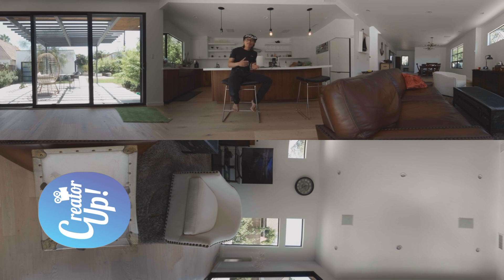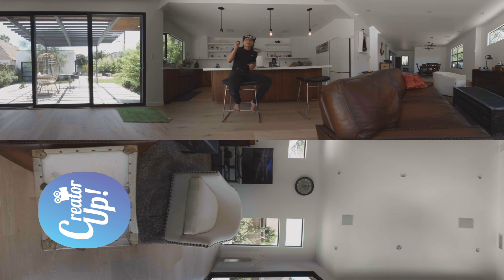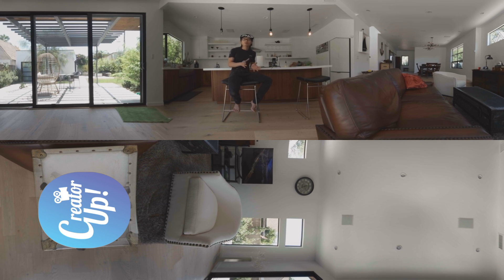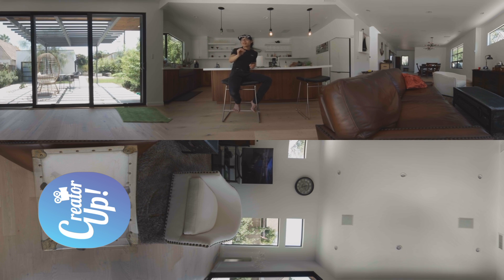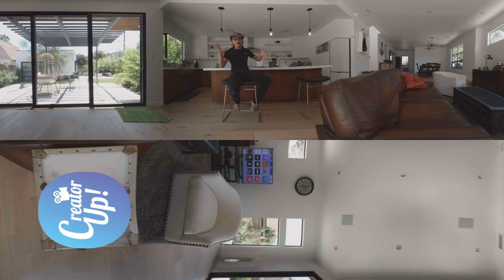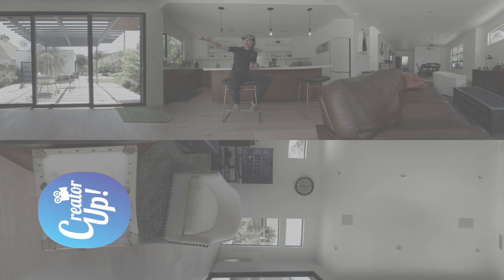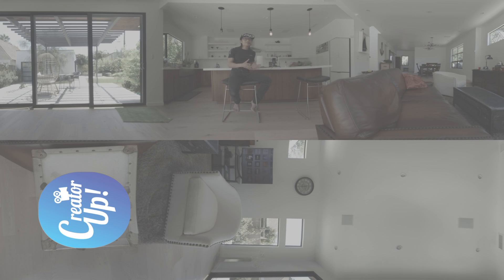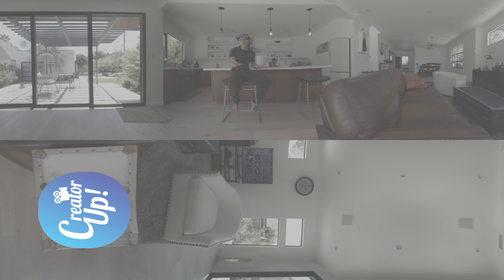Increase Insta360 Pro 8K 360 Camera Dynamic Range (HDR) - meet Flat Color & Isolated Exposure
Get the camera (Insta360 Pro) and SAVE $129 on your purchase via Insta360 official
Choose "Charging Combo" and use CREATORUP as Promo Code. (*Need to purchase Charging Combo to receive the discount - and you will need the extra batteries to shoot without power source outdoor)

Insta360 Pro seems to be lacking Dynamic Range out of the box. With new features like Flat Color Mode and Isolated Exposure, 360 shooters can increase Dynamic Range and capture more information and recover highlight - a great feature for Real Estate 360 panotour - another reason you love about this camera. Look at this 8K test footage and find out yourself!